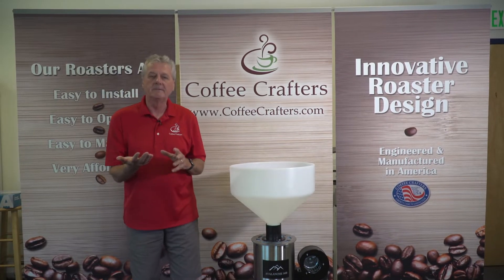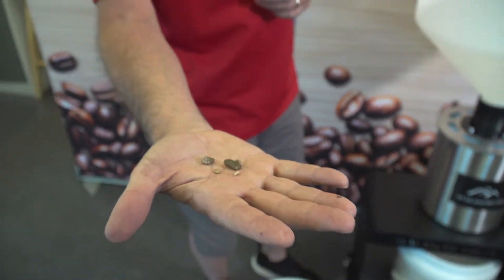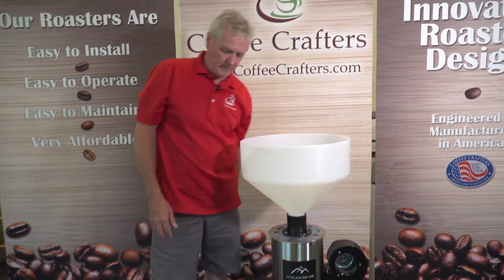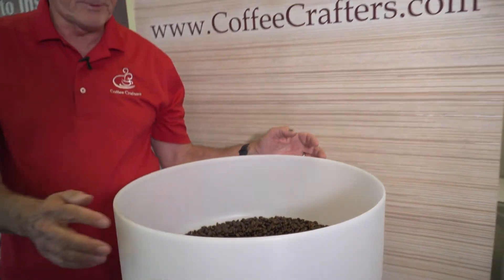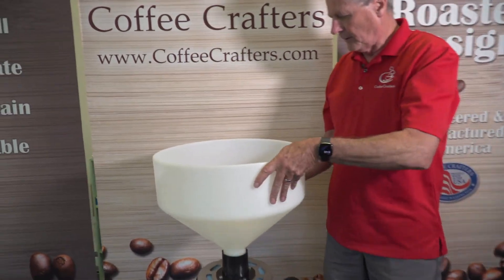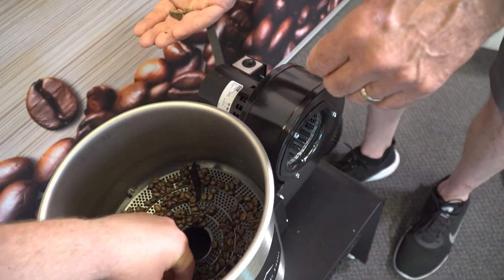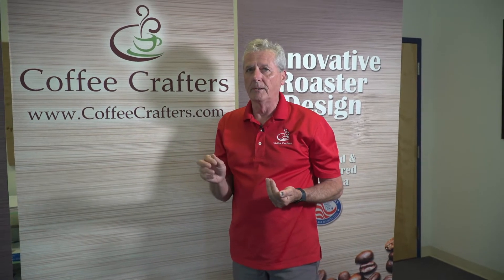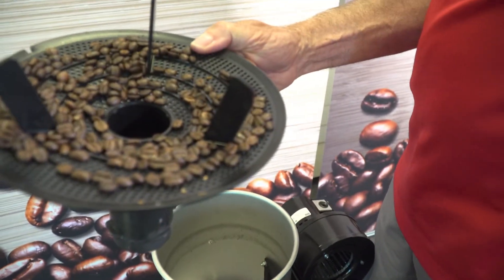Destoner Test 7.18.2022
A customer recently sent us some rocks that they found in their beans and wanted us to test our Avalanche 1400 Destoner with them. Here is the video we did using these rocks for the test to show you how our destoner can pick up rocks of all sizes that can end up in your roasted beans.